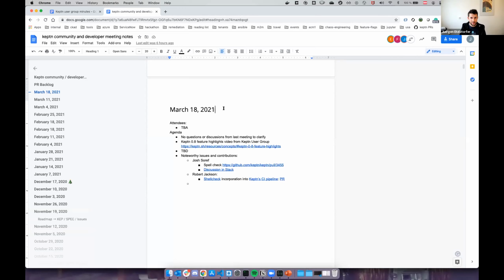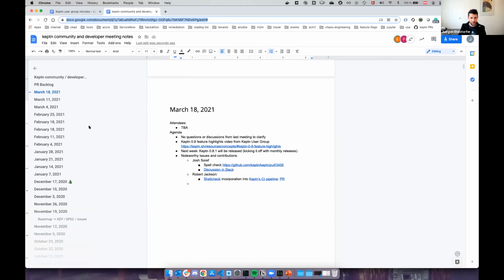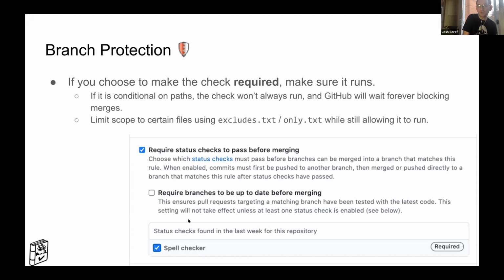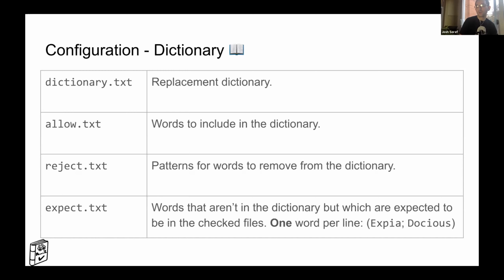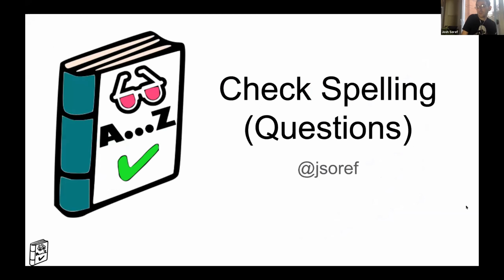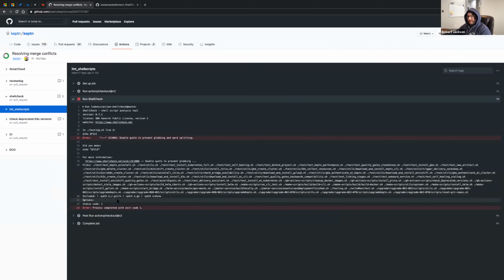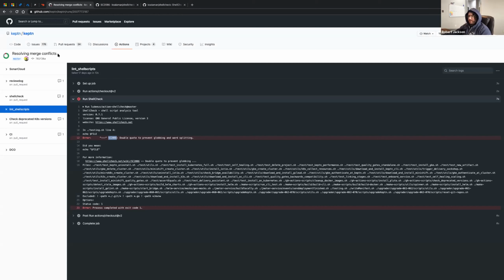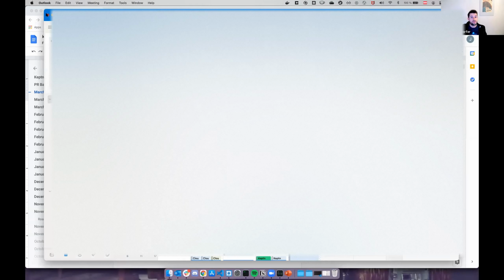Keptn Community & Developer Meeting - March 17th, 2021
0:00 Welcome
5:07 Spellcheck Bot - Josh Soref
23:47 Shellcheck - Robert Jackson
30:30 New tutorials & wrap up